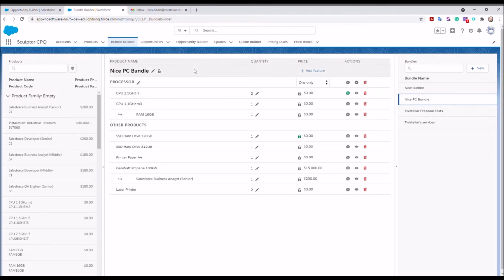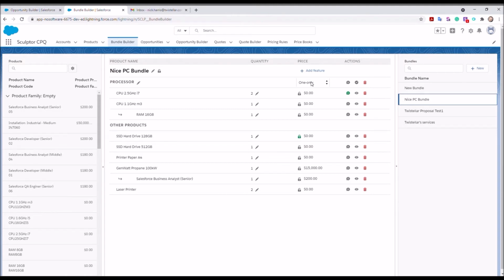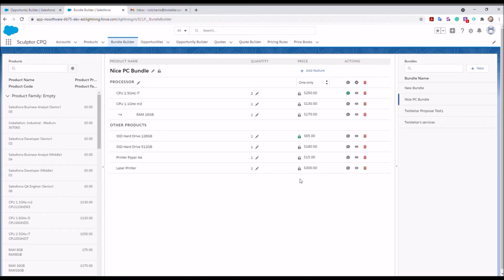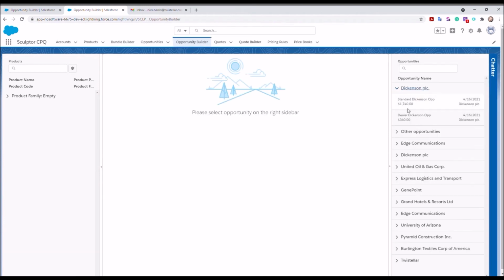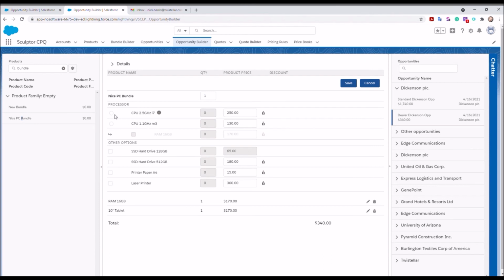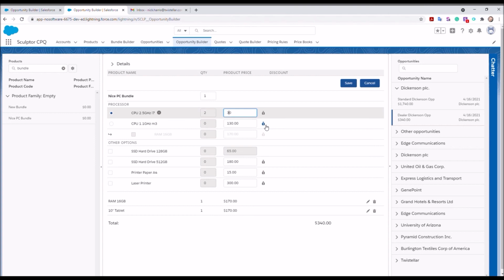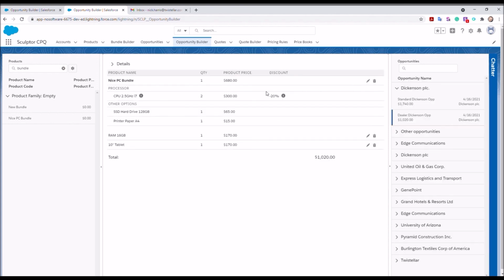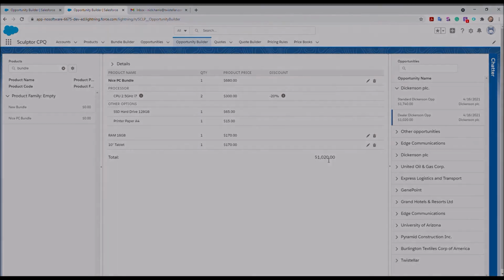Sculptor CPQ: Bundle Builder (Features Overview #2)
Discover how Sculptor CPQ (Configure Price Quote Tool) addresses the typical pain points an organization faces when configuring out-of-the-box quotes, opportunities, products, etc., on Salesforce.

Learn how to use Bundle Builder for configuring complex products, and add bundles to your quote, proposal or opportunity.

FREE SCULPTOR VERSION IS PROVIDED AS NON-EXPIRING TRIAL